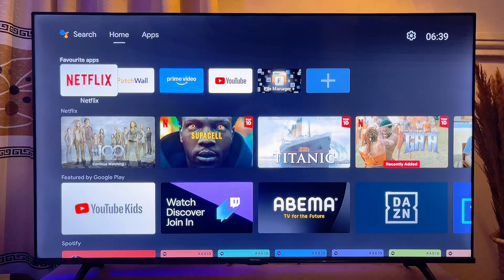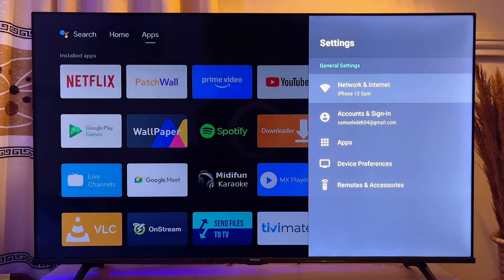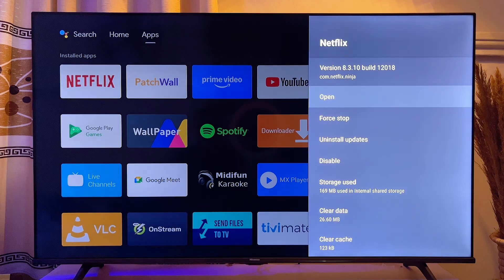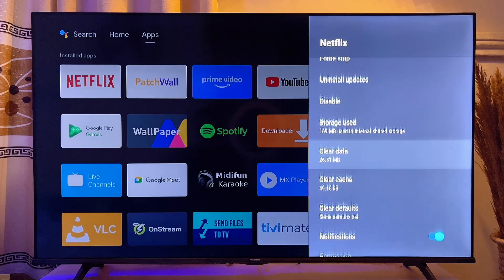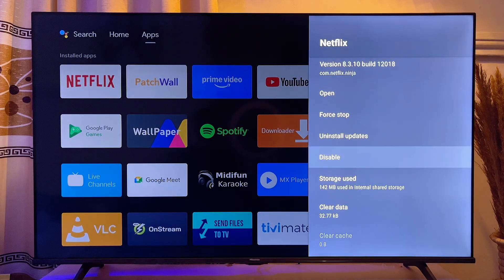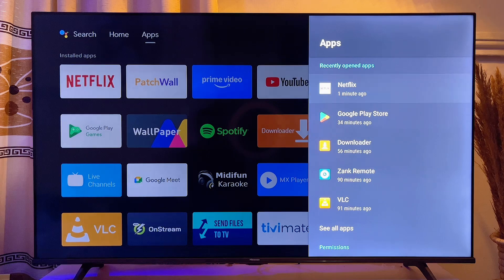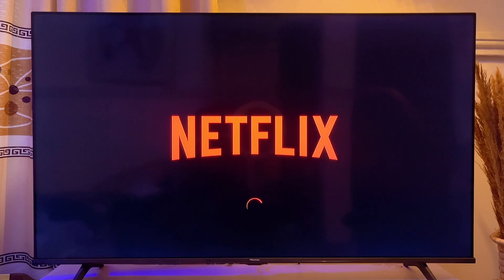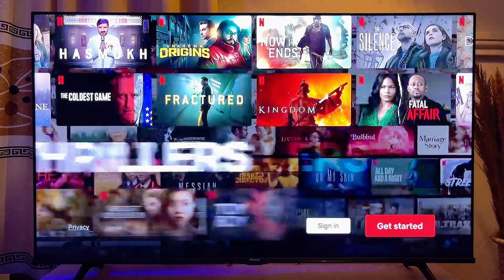How to Fix Netflix Errors on Android TV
Learn How to Fix Netflix Errors on Android TV. In this video, I explained how to fix all Netflix errors on Android Smart TV. If the Netflix app on your Android TV is not opening, keeps crashing, stops on loading screen or has network problem, this tutorial is for you. To fix the netflix error, I practically discussed how to clear the app cache from the settings of your Android TV. This will reset the netflix app and automatically fixed all issues with the Netflix app not working on Android TV.

This Netflix error fix for Android tv tutorial works on all Android Smart TVs, so whether you have a Hisense Smart Android TV, TCL Smart Android TV, Skyworth Smart Android TV, Sony Smart Android TV, or any other brand, this will work for you.